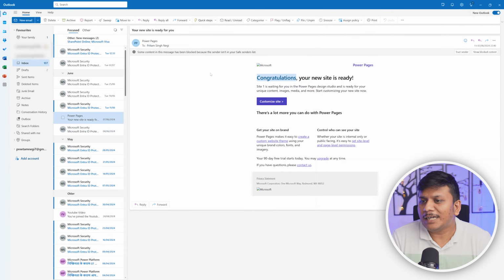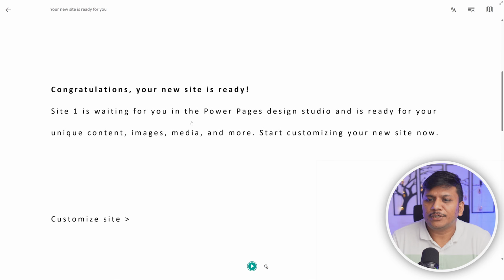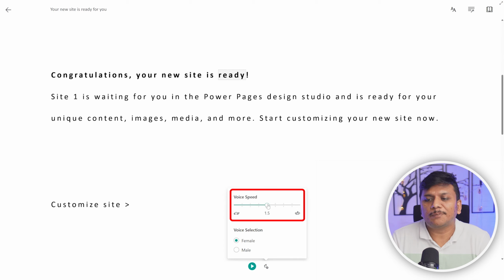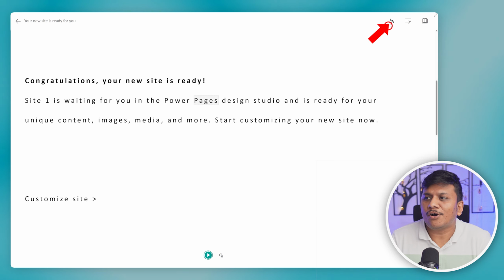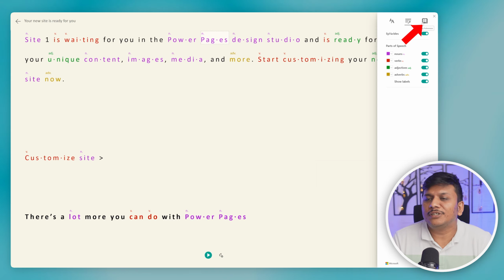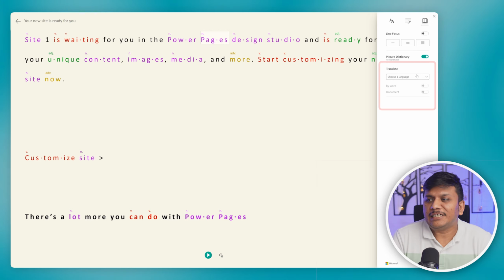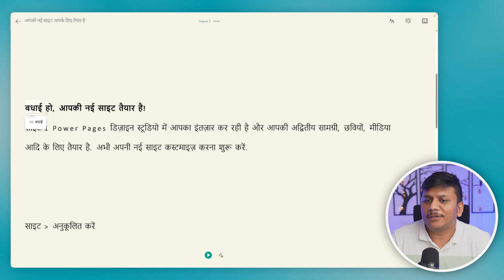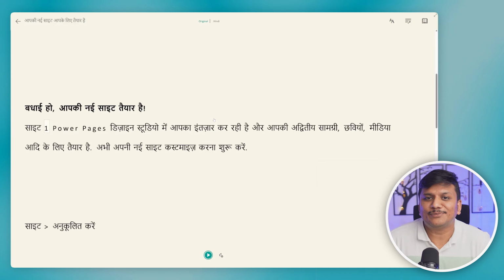Read and Translate Your Emails with Immersive Reader in Microsoft Outlook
Do you want Outlook to read your emails instead of you reading them? Not only that, but also in the language you're comfortable with! Hey there everyone, my name is Pram, and you're watching Technoholic. In this video, we will show you how you can enable Outlook to read your emails in the language that you're comfortable with. So without further ado, let's get started!

📌 TIMESTAMPS📌
0:00 - Introduction
0:22 - Accessing immersive reader
0:53 - Voice settings and speed control
1:44 - Text customization options
2:41 - Reading preferences and line focus
3:04 - Translation feature
4:16 - Conclusion